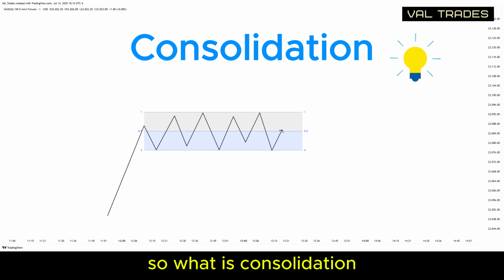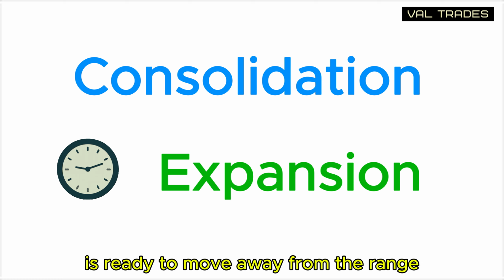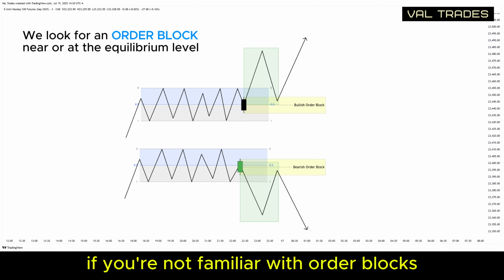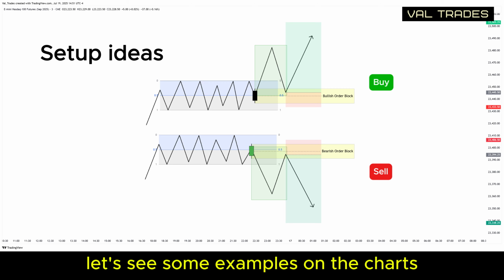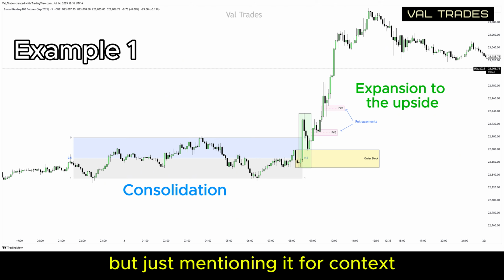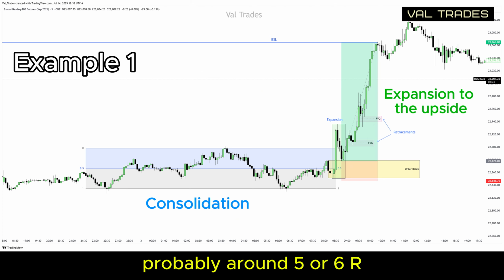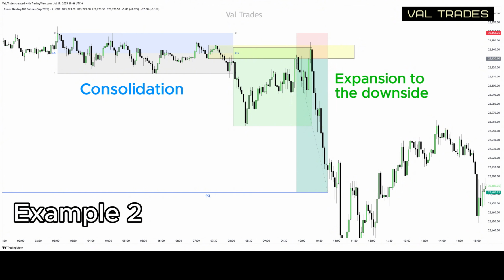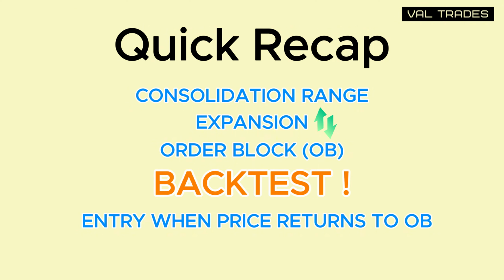🔥ICT Consolidation - Expansion - Order Block Entry Model (Part 1: Explained)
Are you tired of entering late or getting caught during consolidation? In this video, I break down the exact setup I use when price breaks out of a consolidation range — based on ICT concepts like consolidation, expansion, order blocks, and equilibrium.

👉I explain:
✅How to identify market conditions (consolidation & expansion)
✅How to mark a proper consolidation range using candle bodies
✅Why the equilibrium level is so important
✅How to spot valid order blocks for high-probabilitiy entries
✅Where I place entries and stop losses
✅Why chasing price is a costly mistake

This is the setup I wish I focused on earlier in my ICT journey. It would have saved me time, confusion, and a lot of losing trades!

👉 Whether you're a beginner or refining your strategy, this video will help you frame better setups and stay patient while waiting for confirmation.

🌎 English isn't my first language, so I’ve added subtitles to make it easier to follow along.
📢 Subtitles are available in other languages too — just turn them on in the video settings

Please ensure to carefully consider whether these types of investments are suitable for you based on your financial situation, investment objectives, and level of knowledge/experience. Since the possibility of financial losses exists you should not invest money that you cannot afford to lose.
⚠️CFTC RULE 4.41 – THESE RESULTS ARE BASED ON SIMULATED OR HYPOTHETICAL PERFORMANCE RESULTS THAT HAVE CERTAIN INHERENT LIMITATIONS. UNLIKE THE RESULTS SHOWN IN AN ACTUAL PERFORMANCE RECORD, THESE RESULTS DO NOT REPRESENT ACTUAL TRADING. ALSO, BECAUSE THESE TRADES HAVE NOT ACTUALLY BEEN EXECUTED, THESE RESULTS MAY HAVE UNDER-OR OVER-COMPENSATED FOR THE IMPACT, IF ANY, OF CERTAIN MARKET FACTORS, SUCH AS LACK OF LIQUIDITY. SIMULATED OR HYPOTHETICAL TRADING PROGRAMS IN GENERAL ARE ALSO SUBJECT TO THE FACT THAT THEY ARE DESIGNED WITH THE BENEFIT OF HINDSIGHT. NO REPRESENTATION IS BEING MADE THAT ANY ACCOUNT WILL OR IS LIKELY TO ACHIEVE PROFITS OR LOSSES SIMILAR TO THESE BEING SHOWN.